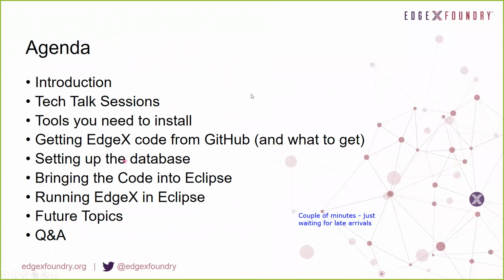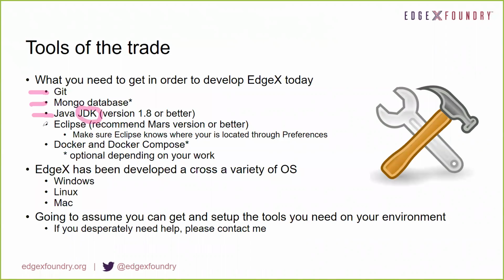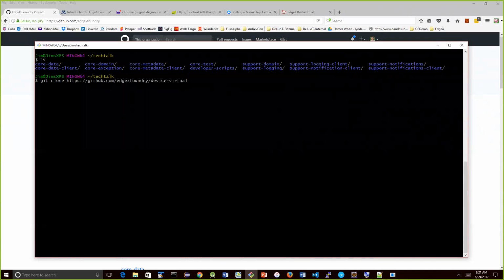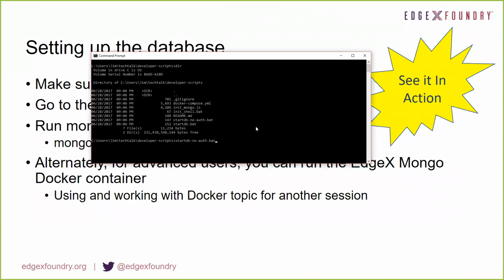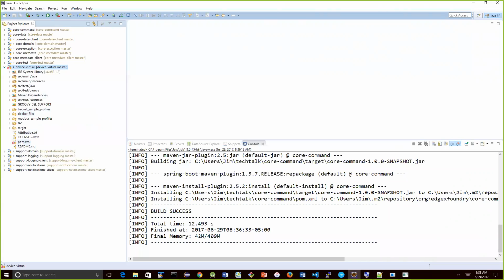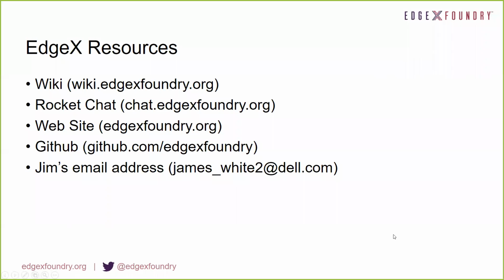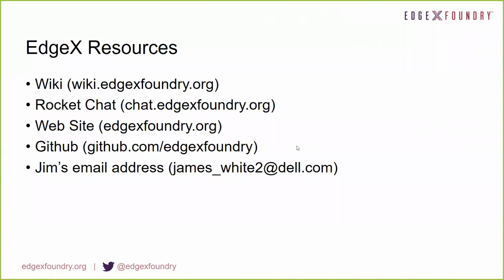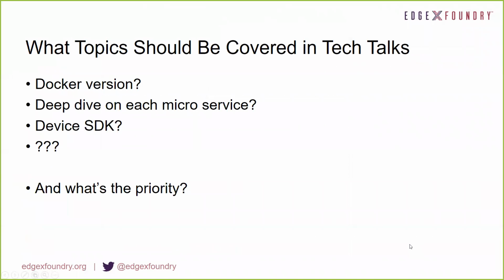GMT20170629 124712 Weekly Edg 1920x1080 1